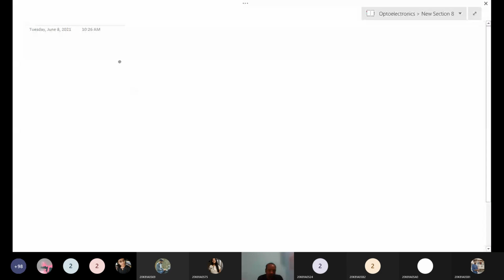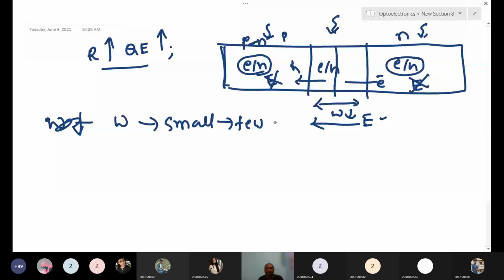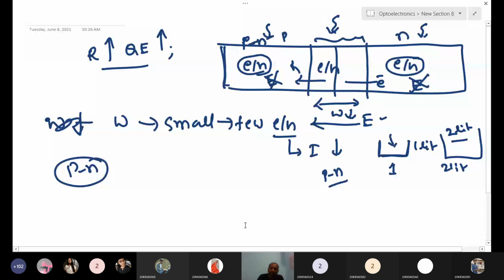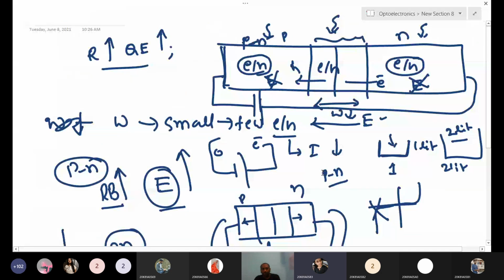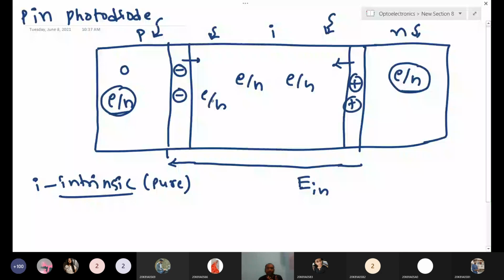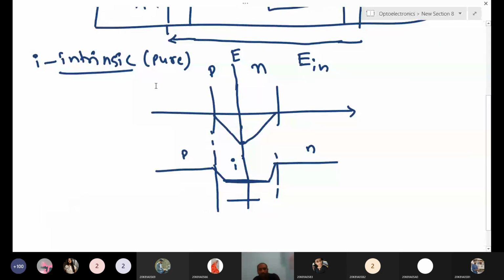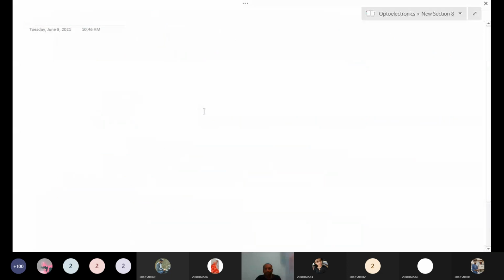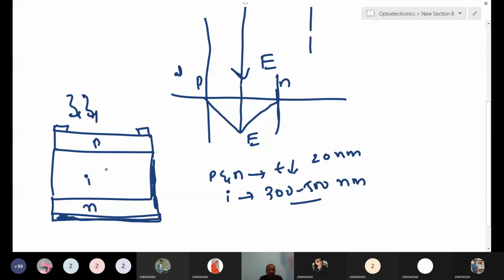P-I-N Photodetector (P-I-N Photodiode): Optoelectronics || L-11